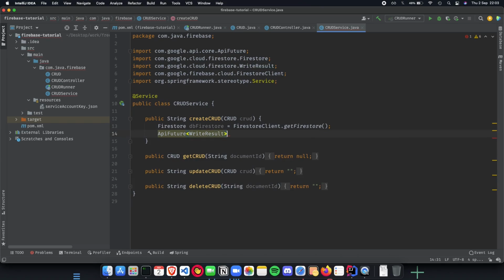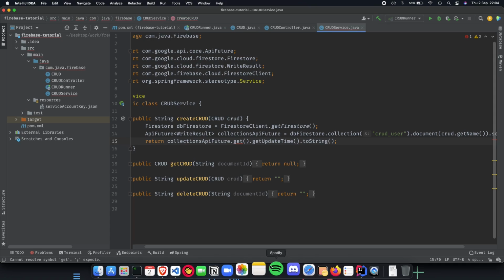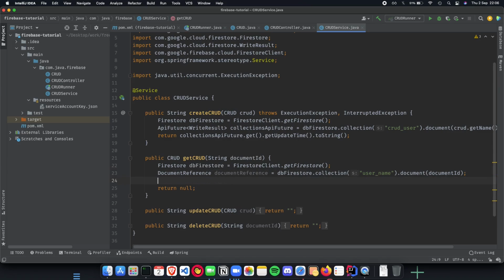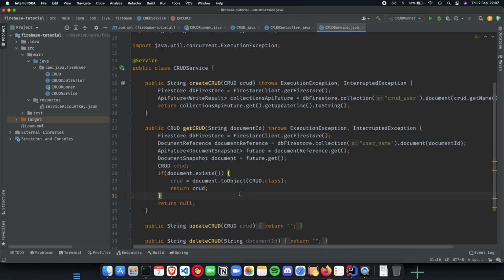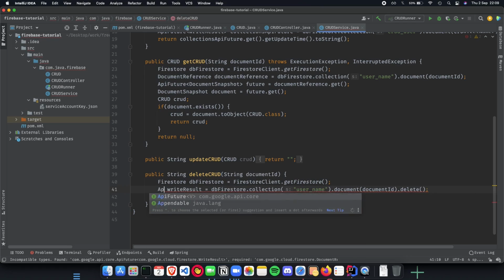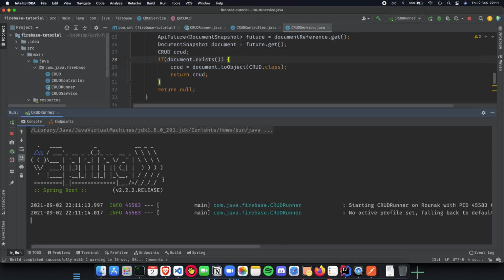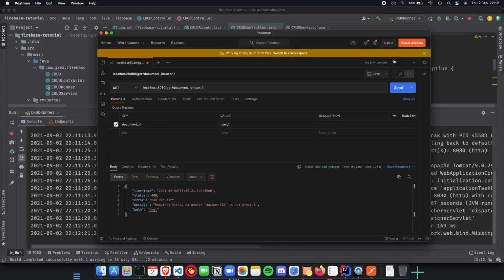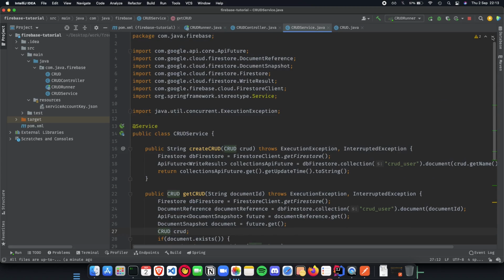Implementing Firebase Services in Springboot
Welcome to this course on Spring Boot Tutorials for Beginners using Firebase. In this video, we'll teach you how to use Firebase with Spring Boot to create a CRUD application. Spring Boot is a tool for getting started very quickly with Spring applications. Spring Boot Focuses attention at a single point and Control a large collection of spring-* projects.  Spring Boot allows a user to create stand-alone, production-grade Spring Applications and Exposes a lot of useful features by default.

Hello! Welcome to Springboot + Firebase Tutorial
Video 4: Implementing Firebase Services in Springboot